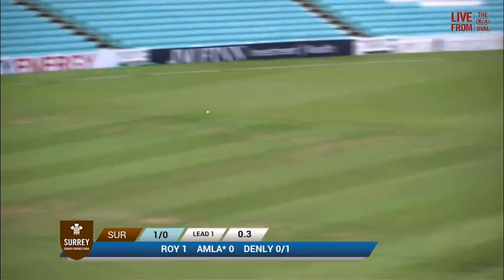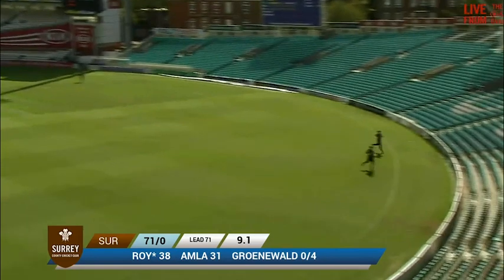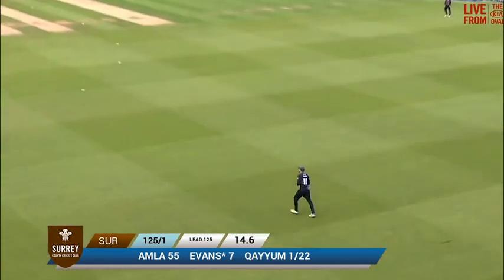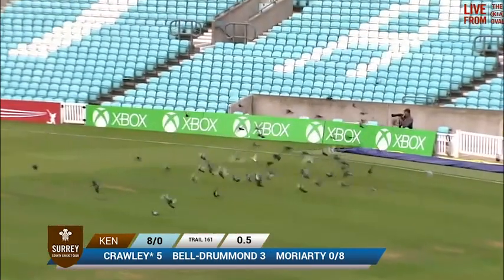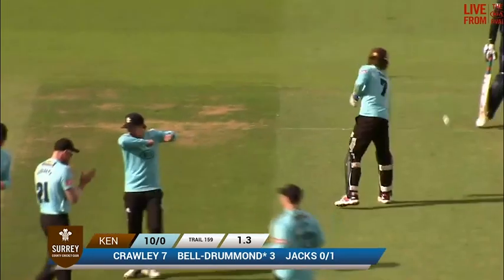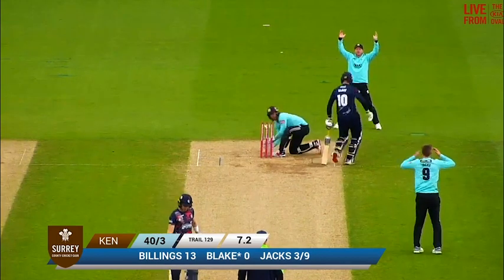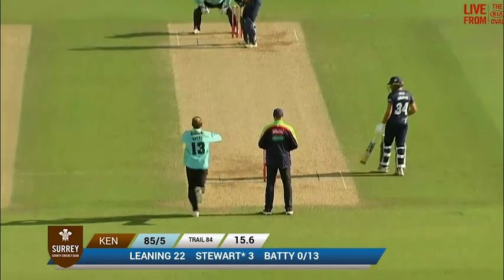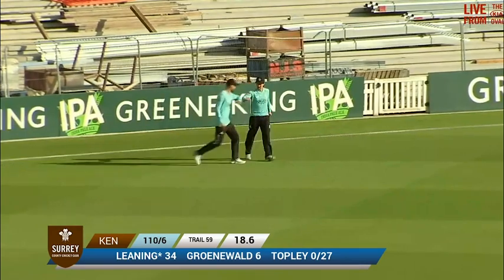Will Jacks brilliance continues in quarter-finals win | Surrey v Kent - Vitality Blast - QF's